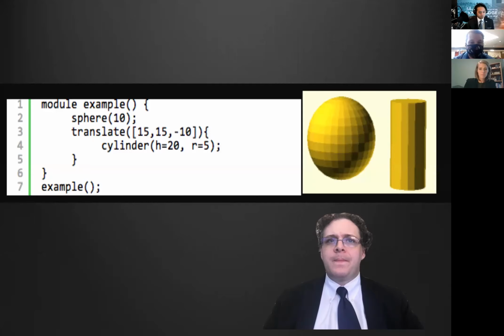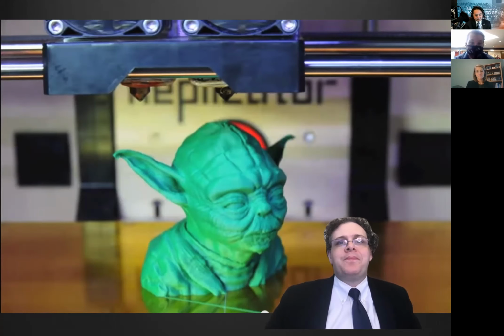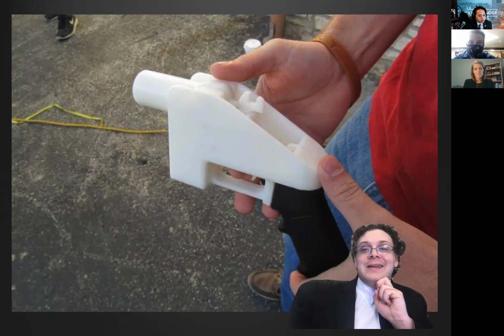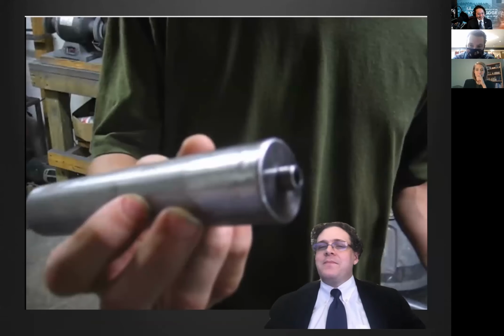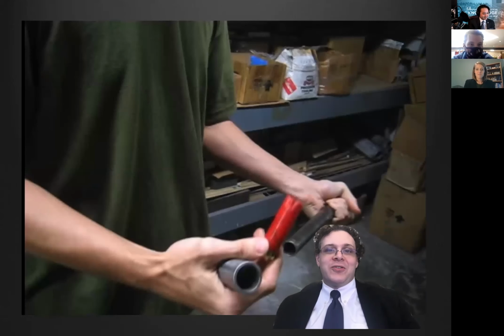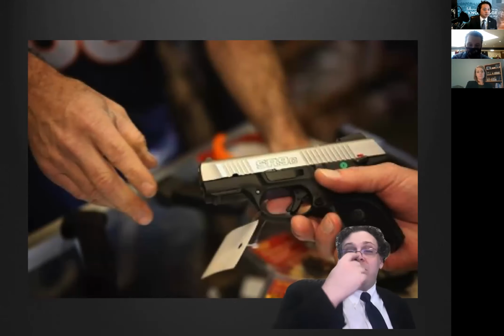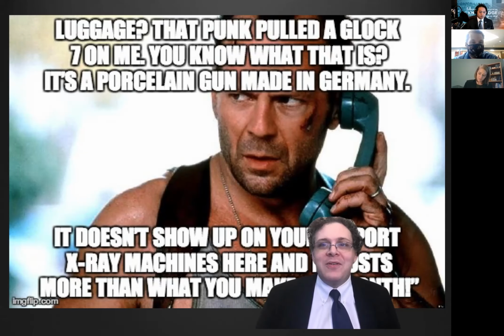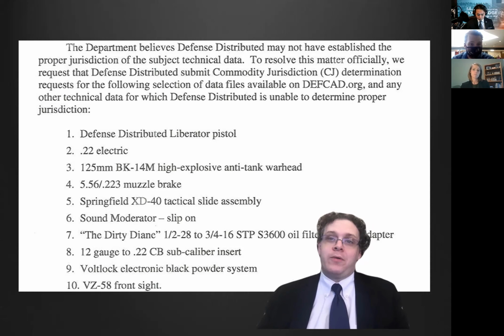Creighton Law Federalist Society: 1st Amendment, 2nd Amendment, and 3D-Printed Guns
Creighton Law Federalist Society: 1st Amendment, 2nd Amendment, and 3D-Printed Guns (9/29/20)